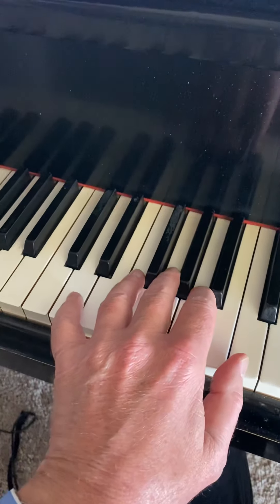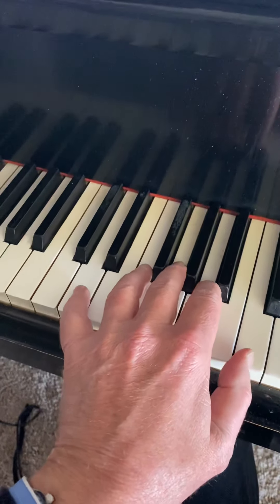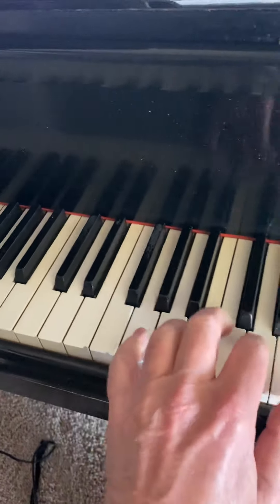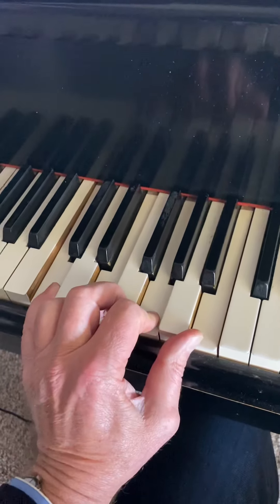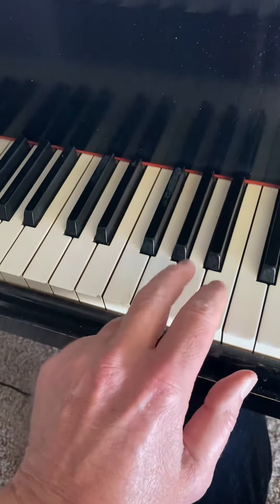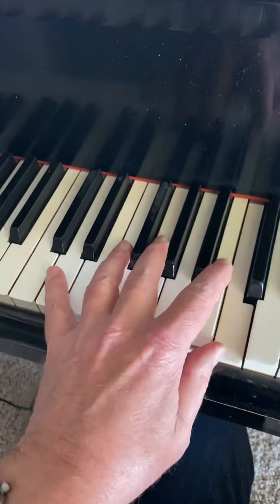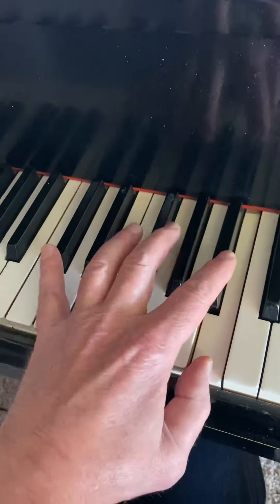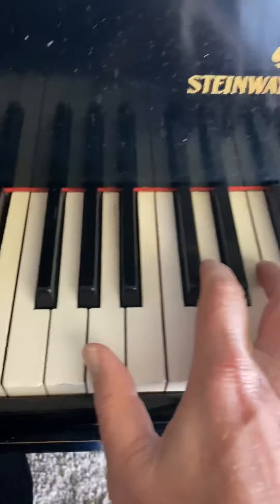Jazz Bass Line WALKING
The chord sequence is ii7 V7 I7 VI7b9 TAKE A WALK IN THE BASS FEEL THE 🌎 MOVE UNDER YOUR DIGITS!!🟣🔺🟢